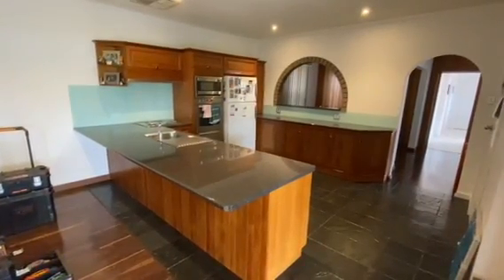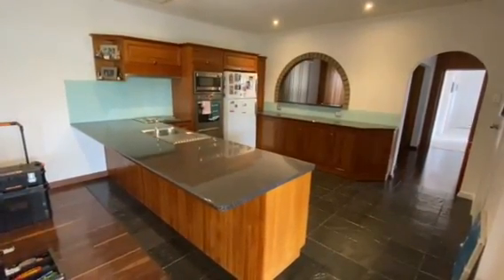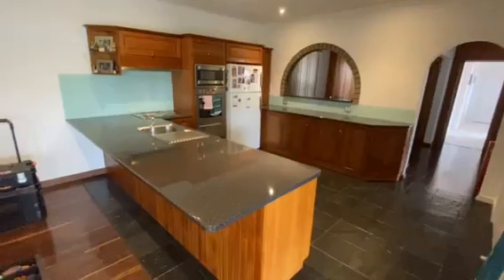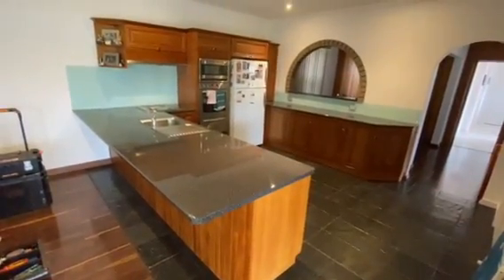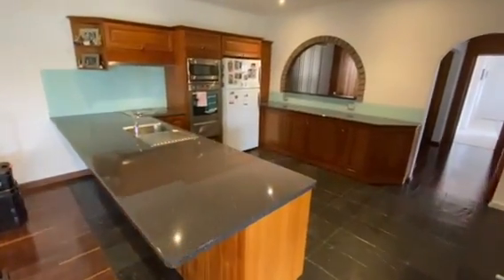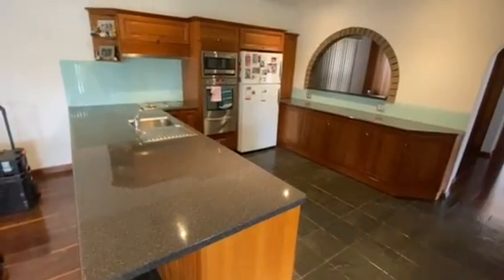Henley Beach New Kitchen Benchtop (Before)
We originally installed this kitchen benchtop 13 years ago. The Client is looking to get a new feel in the kitchen so we are replacing the old benchtop with a new one.

Please view the after Video to see how it turned out.